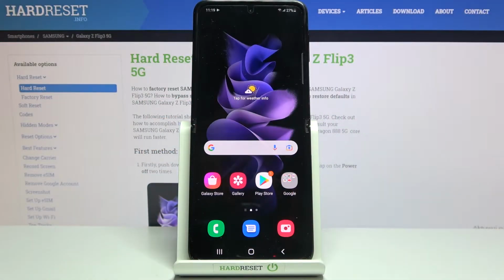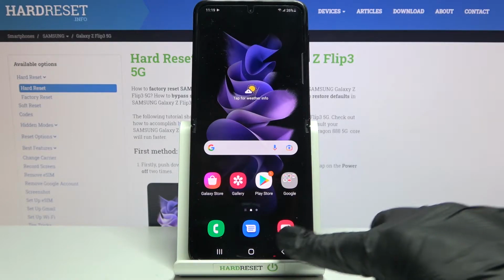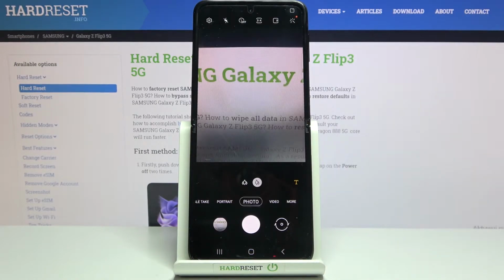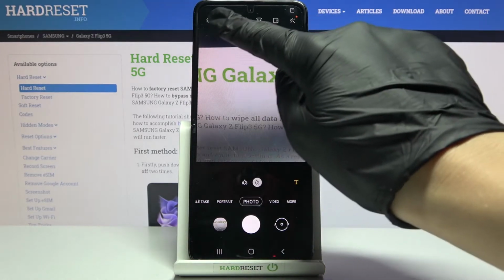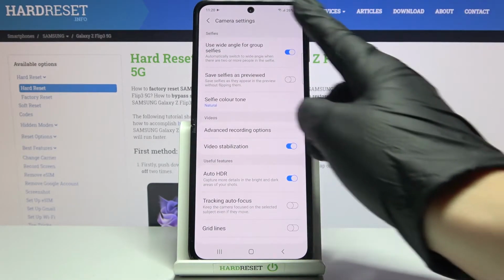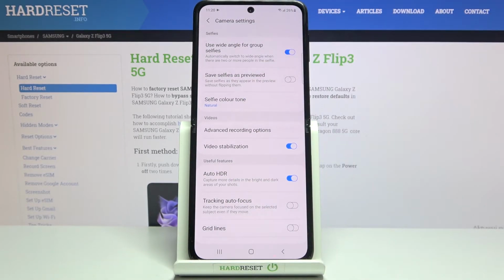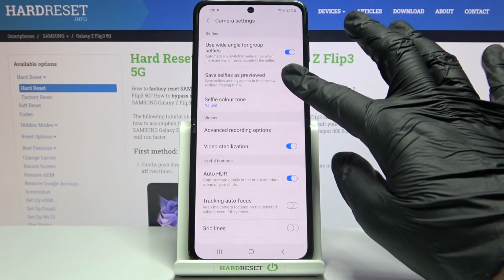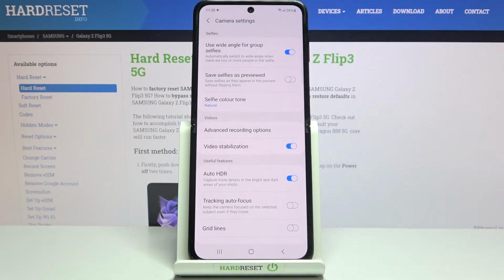How to Turn On / Off Front Camera Mirroring Effect on Samsung Galaxy Z Flip3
Find out more about turning on / off the camera mirror effect on Samsung Galaxy Z Flip3 5G:
Welcome. Here's a video on how to manage the Front Camera Mirroring Effect. Our expert will show you how to disable and enable this feature on your Samsung Galaxy Z Flip3 5G. Learn how to access the Camera Settings and how to activate and deactivate the "Save Selfie as Previewed" option by watching this video. If you want to know more about your Samsung Galaxy Z Flip3, visit our YouTube channel.

How to Find Save Selfie as Previewed Option on Samsung Galaxy Z Flip3? How to Switch OFF the Front Camera Mirroring Effect on Samsung Galaxy Z Flip3 5G? How to enable the Mirror Effect on Samsung Galaxy Z Flip3?